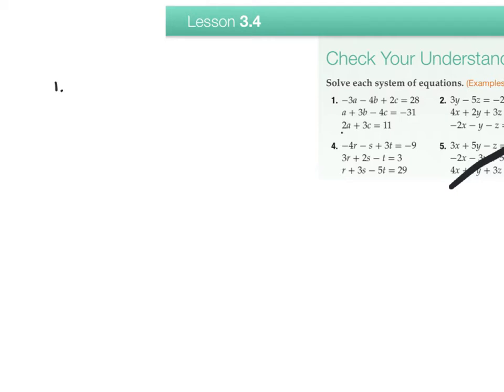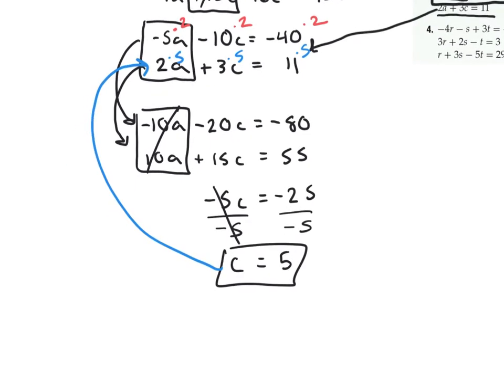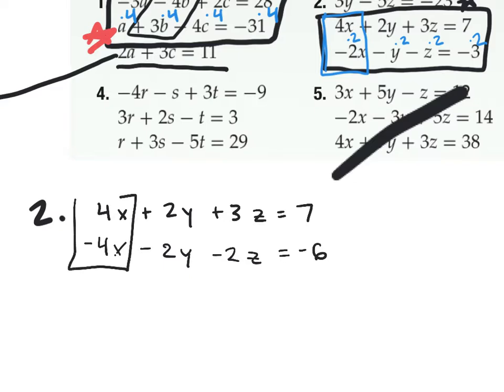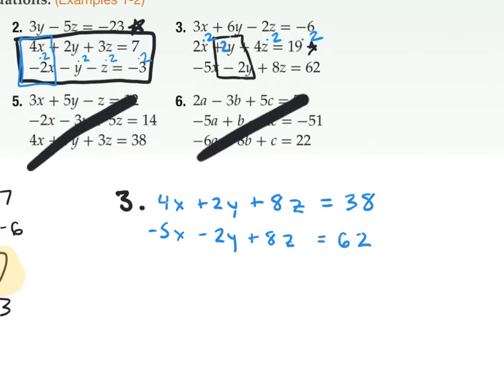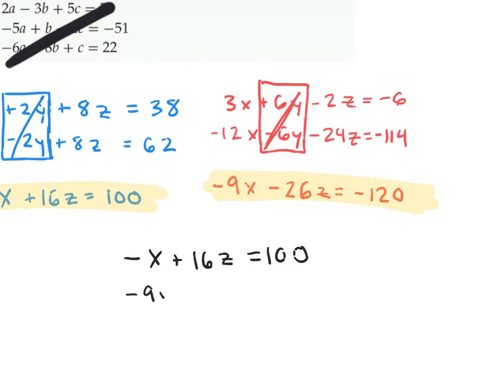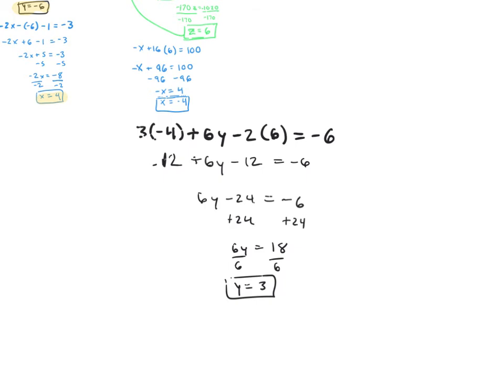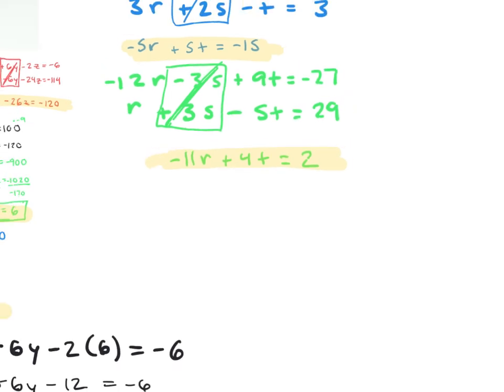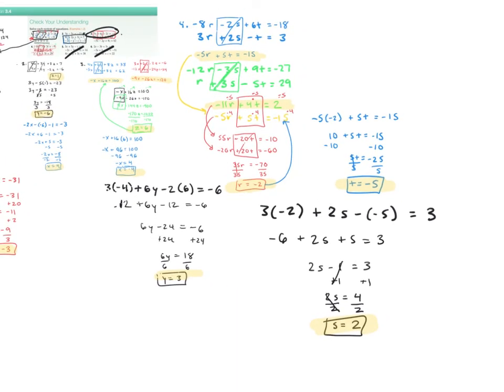11.19 alg2s 3.4 HW ANSWERS